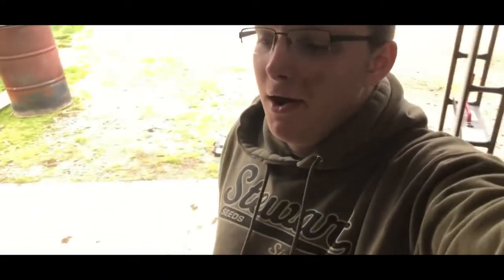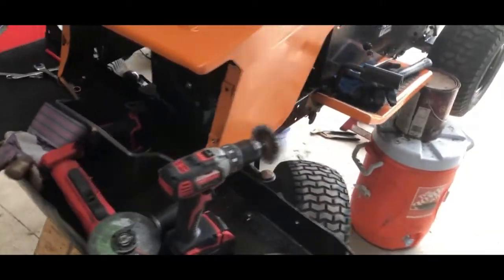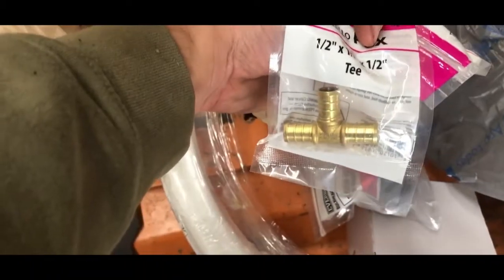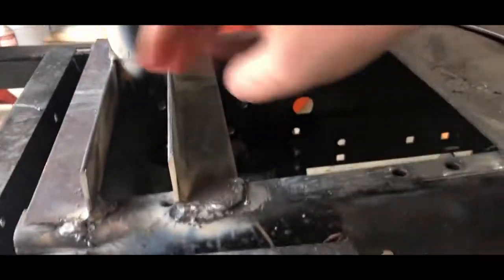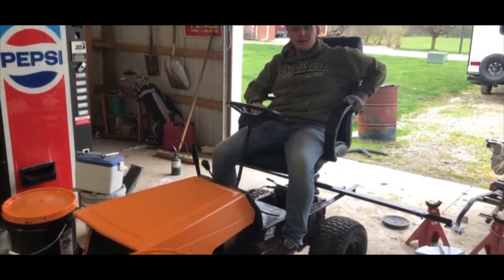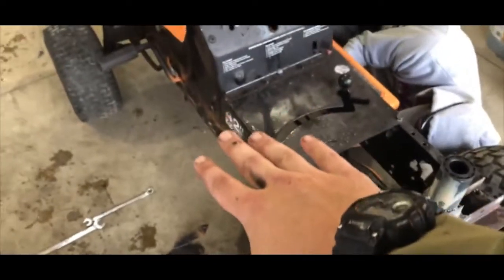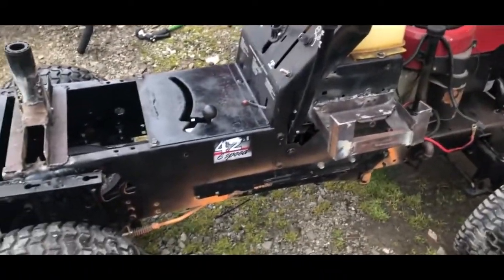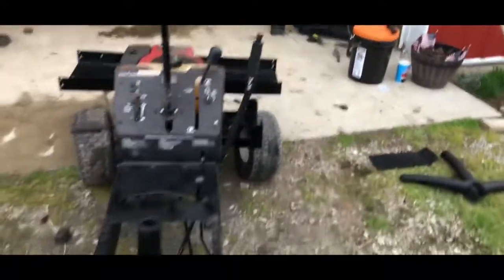Granny Mower TURNED Sprayer Rig PT 2